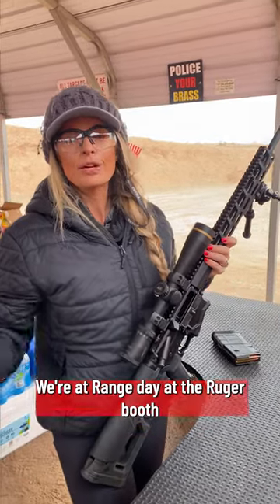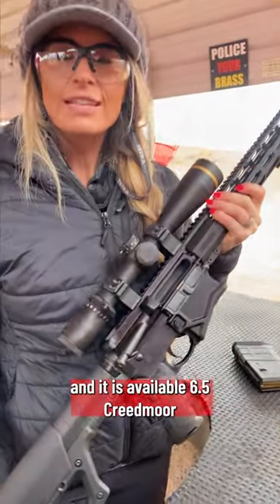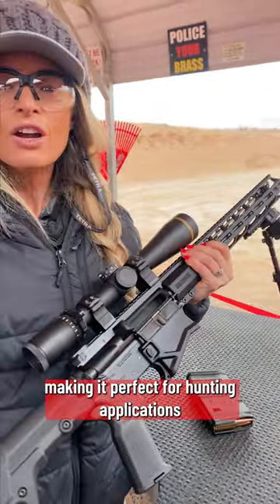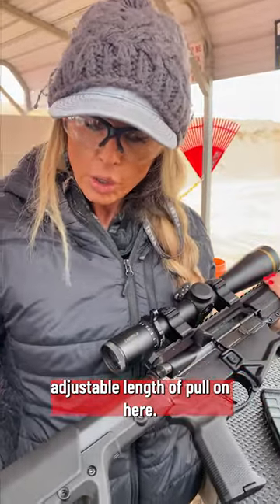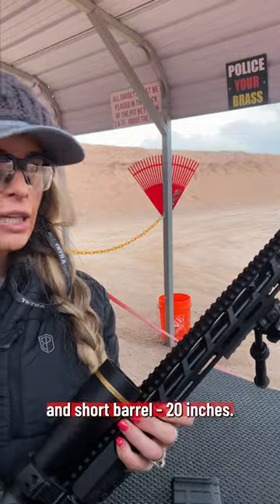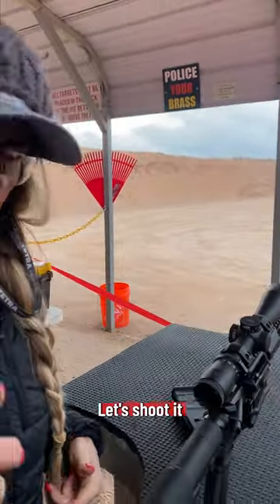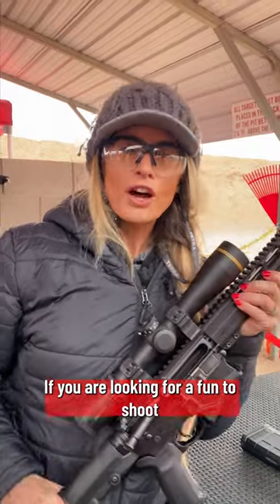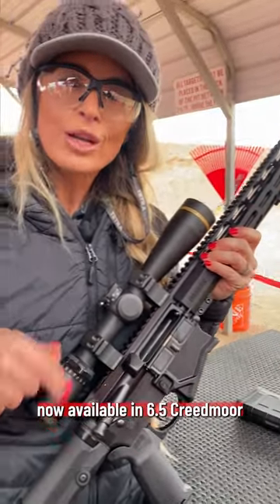NEW 6.5 Creedmoor SFAR - RUGER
Kristy Titus coming at you from the 2024 NSSF SHOT SHOW Range Day with the all new SFAR chambered in 6.5 Creedmoor from Ruger. The most notable attribute to this SFAR is that although chambered in 6.5 Creedmoor, it is a true small-frame autoloading rifle that is nearly identical in size to a traditional 5.56-caliber modern sporting rifle.

The SFAR is a light-recoiling, long-range capable platform that is compatible with most mil-spec MSR trigger groups, receiver end plates, charging handles, pistol grips, and adjustable stocks.

Suggested Retail- $1399.00

Specs:
Stock: Magpul PRS Lite
Handguard: Free-Float with M-LOK Attachment Slots
Finish: Type III Hard-Coat Anodized
Grip: Magpul MOE-K2
Barrel Length: 20"
Thread Pattern: 5/8"-24
Capacity: 20
Height: 7.20"
Weight: 8 lb.
Twist: 1:8" RH
Overall Length: 39.75"
Length of Pull: 13.37" - 14.75"